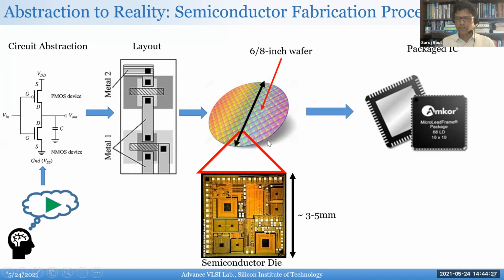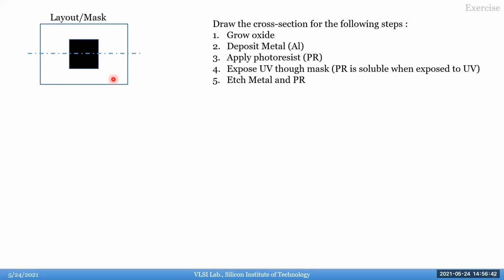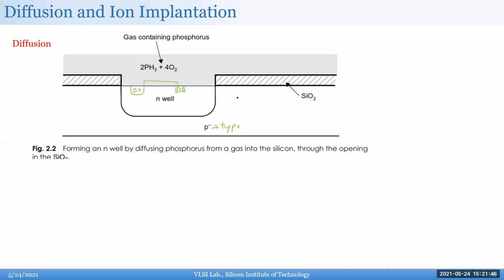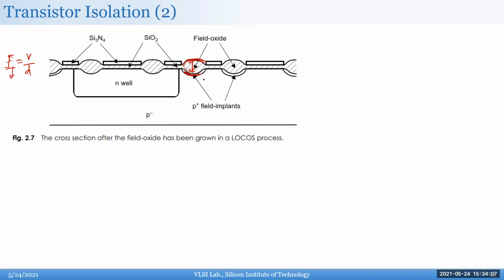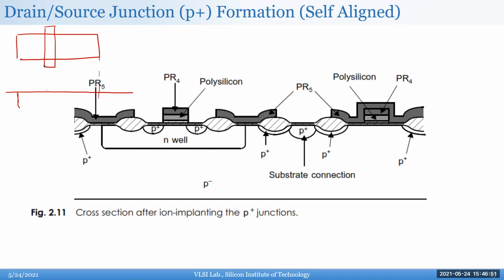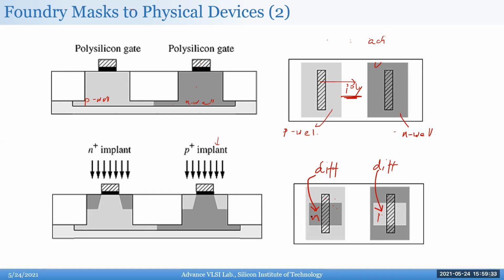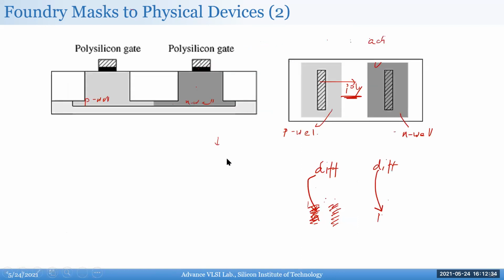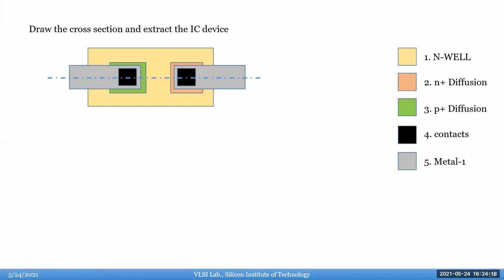2-Introduction to CMOS Processing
This lecture mostly focuses on fabrication steps and how to understand the different layers and its cross-section of a layout.